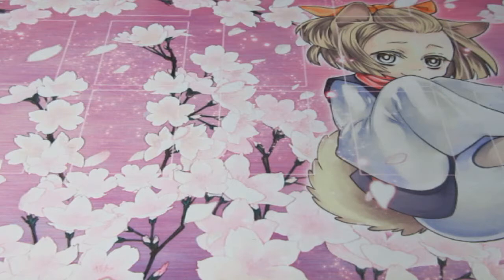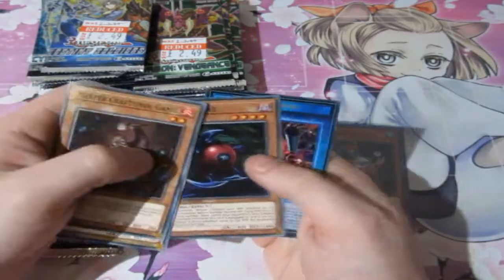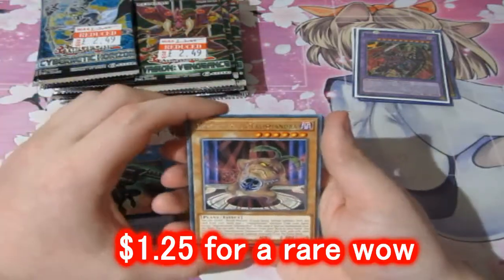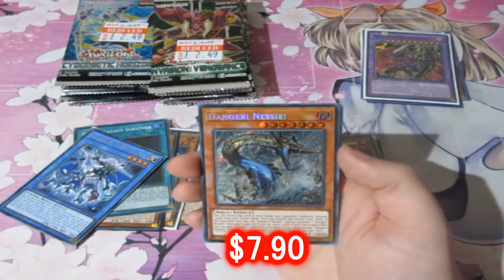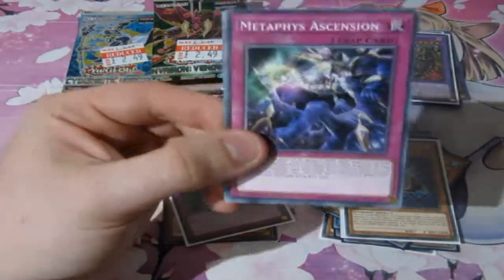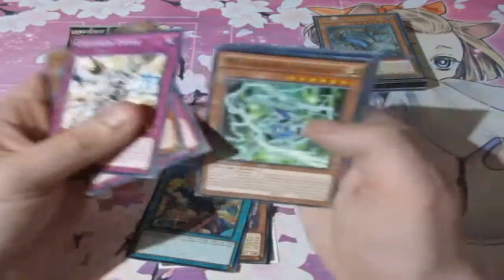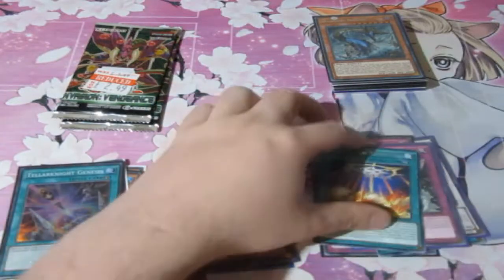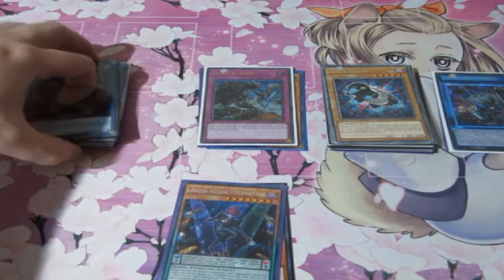Yugioh Pack Opening Reduced Price Packs OMFG